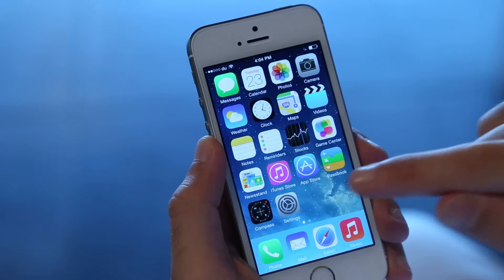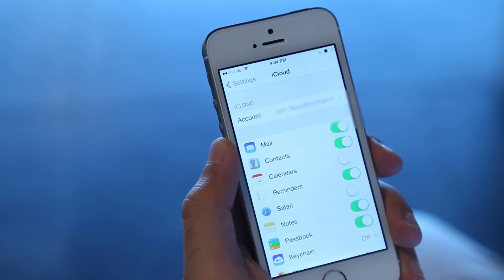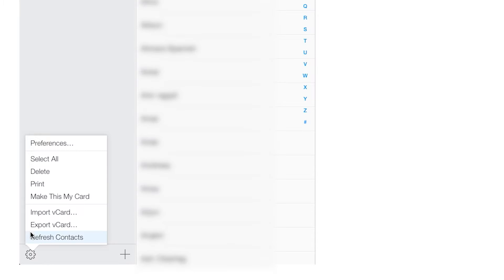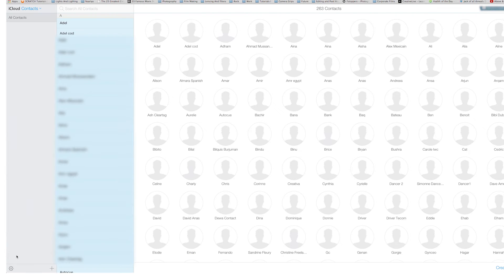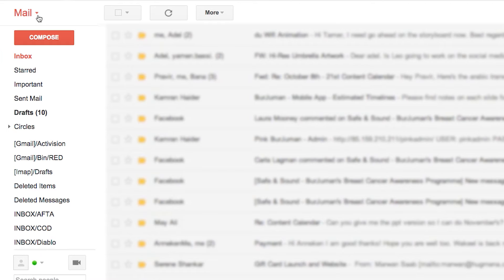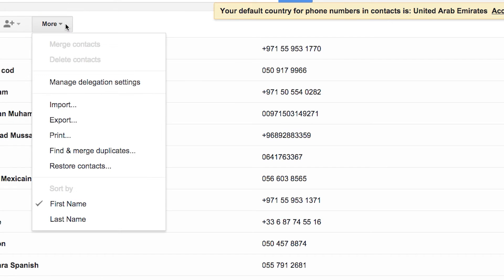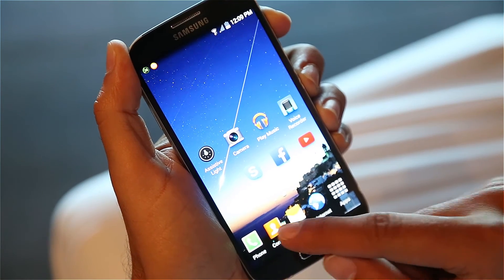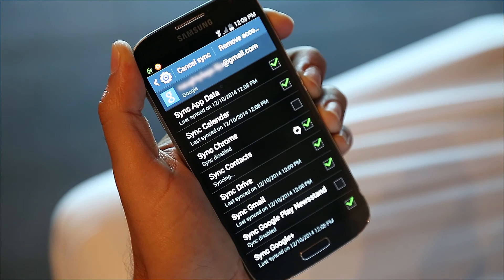How to export your contacts from iPhone to Android.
Transferring contacts from Apple to Android is easier than you think. Follow these easy steps to help you do that.